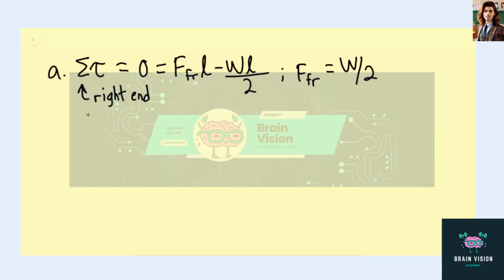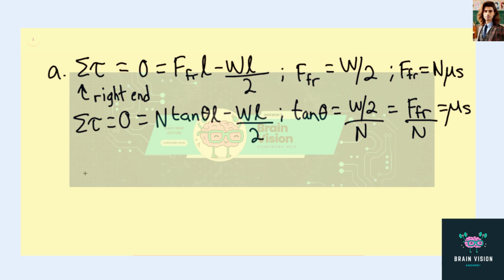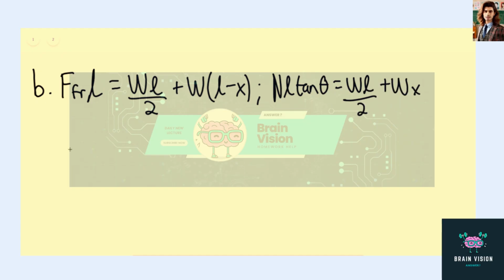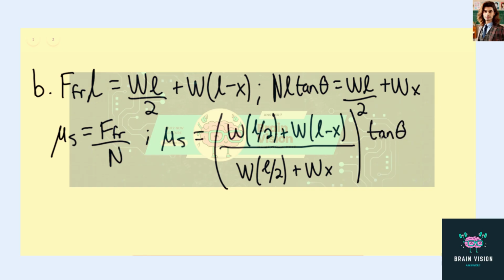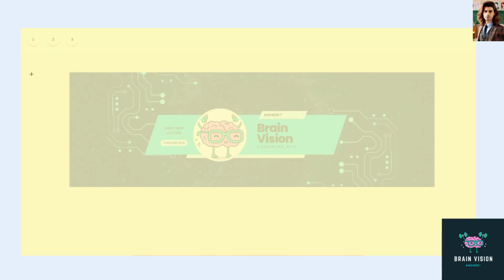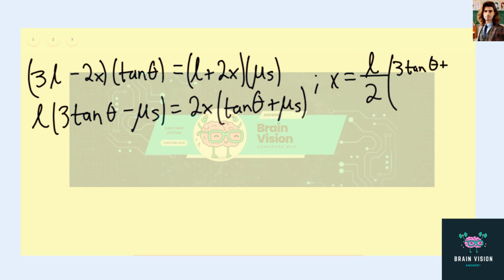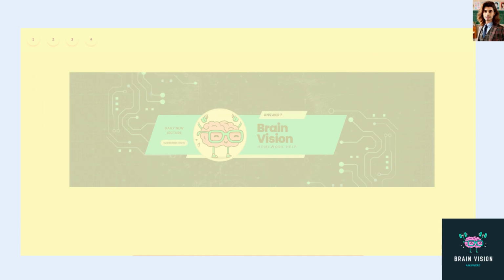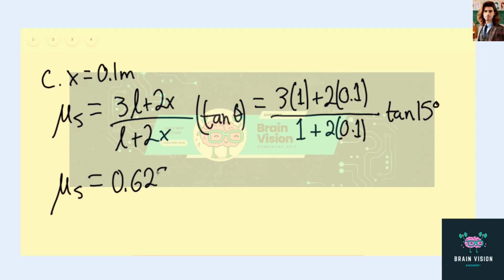One end of a uniform meter stick is placed against a vertical wall The other end is held by a ligh